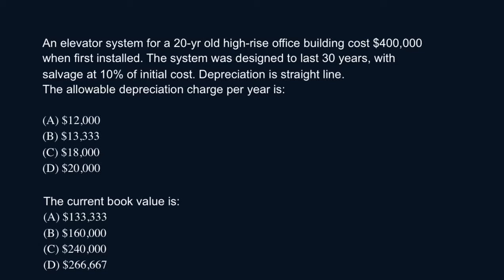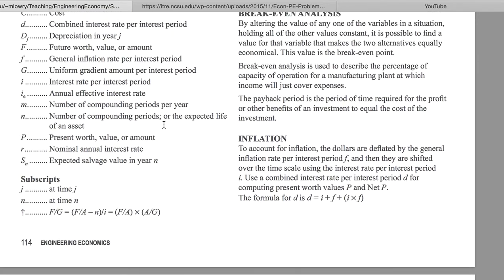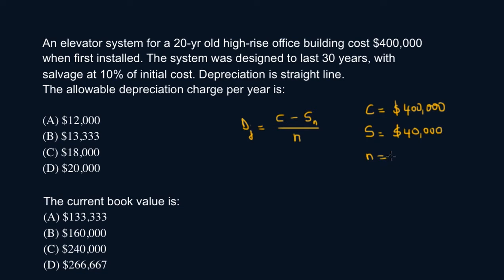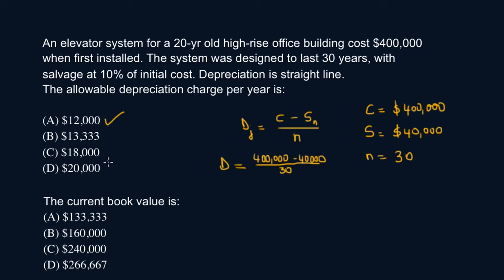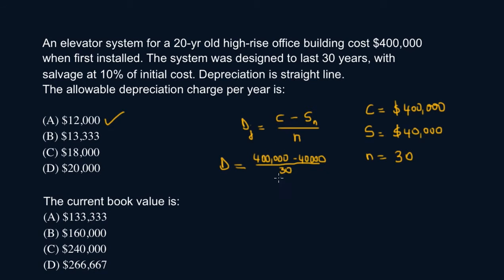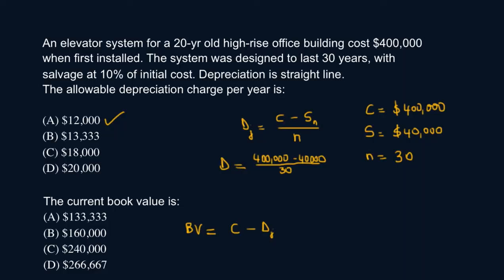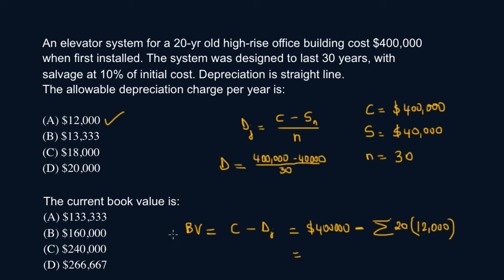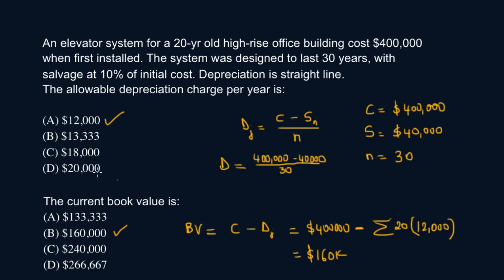Depreciation and Book Value Calculations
Calculate straight line depreciation and book value cost.